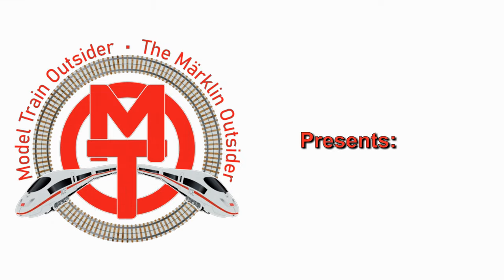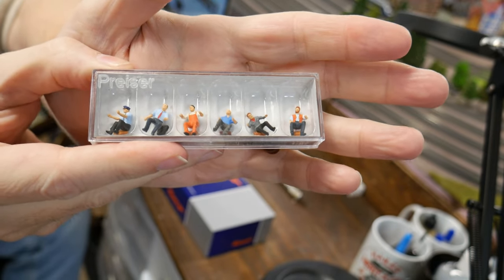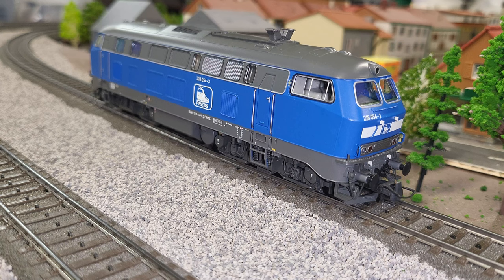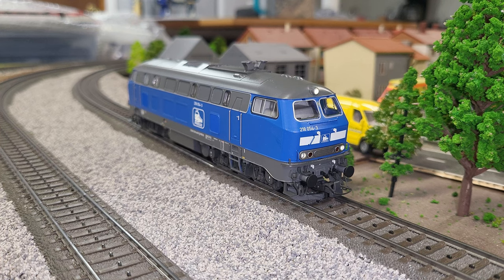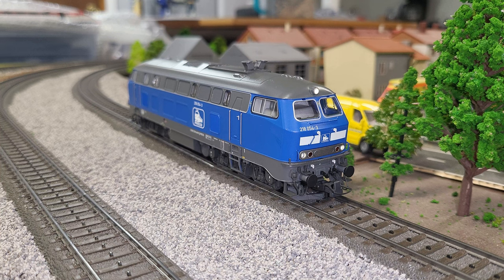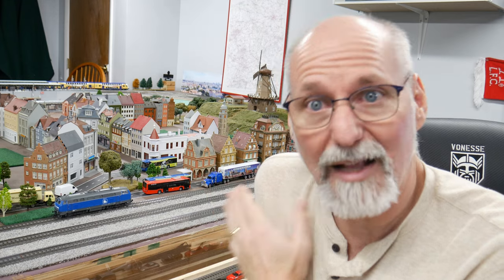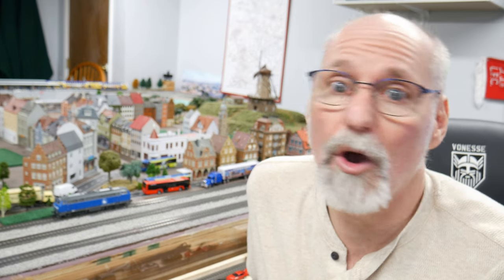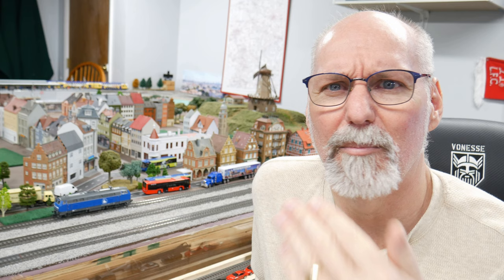A First Impressions: Roco's BR218 Press Locomotive #218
Just arrived for my train table is this cool BR218 diesel.  Let's open it up and take a look!